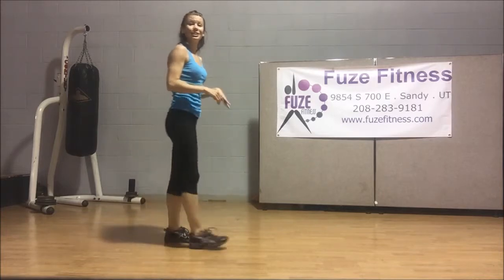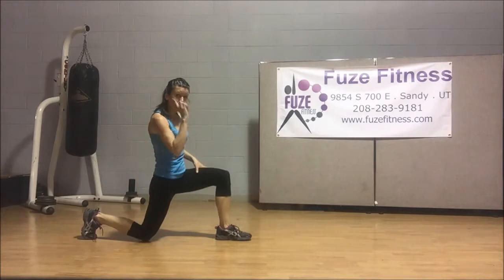Day 7 - Back Lunges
Fuze Fitness